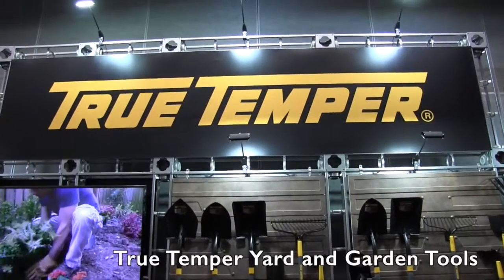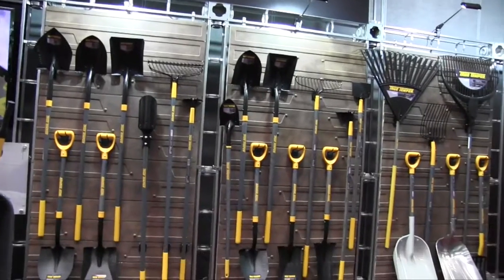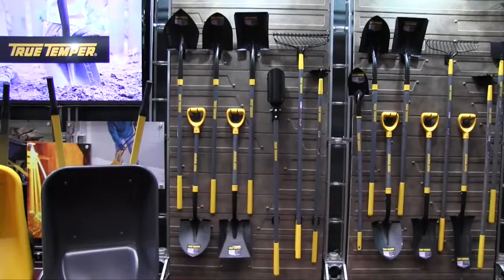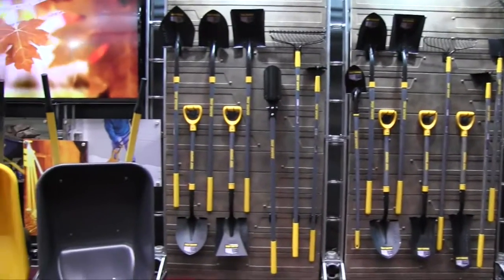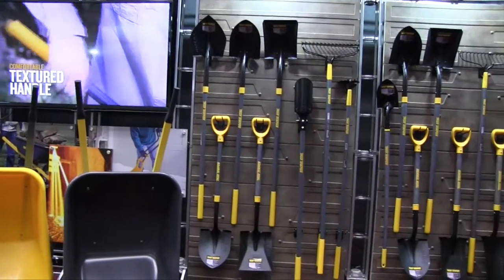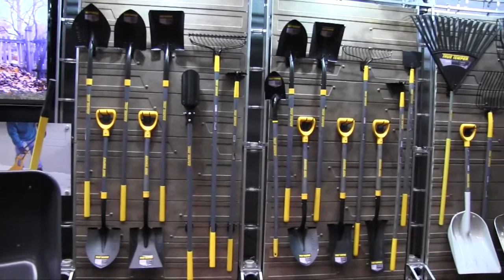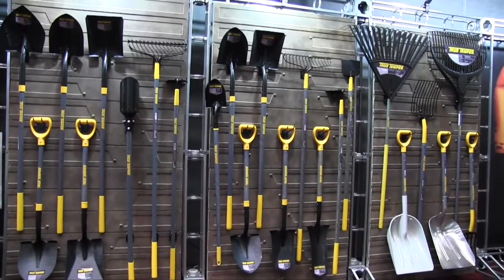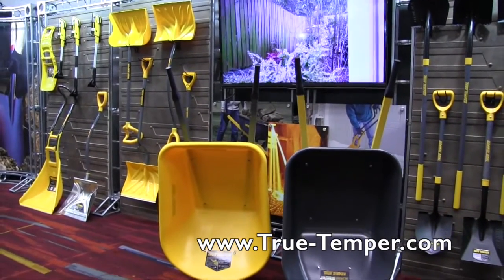True Temper Lawn And Garden Hand Tools | Weekend Handyman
LAWN + GARDEN TOOLS
THOUGHTFUL DESIGNS TO TAME EVEN THE TOUGHEST TASKS
CULTIVATORS AND HOES
Turn tough, weedy soil into perfect beds for planting
CULTIVATORS
For tilling and aerating soil
GARDEN HOES
For cutting through stubborn weeds
SPECIALTY HOES
For chopping, weeding, and clearing out light garden growth
EDGERS
FORKS
KIDS TOOLS
Kids Tools
OTHER LONG HANDLED TOOLS
POST HOLE DIGGERS
Post Hole Diggers
SCRAPERS
SHOVELS AND SCOOPS